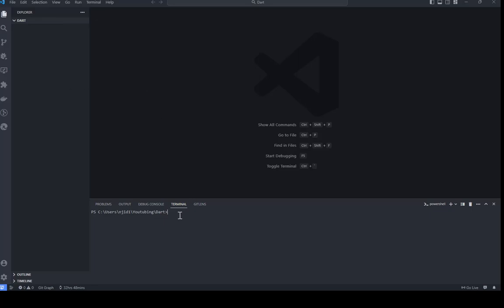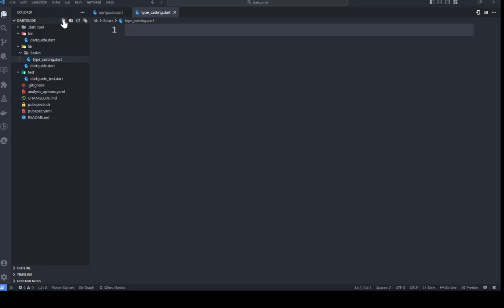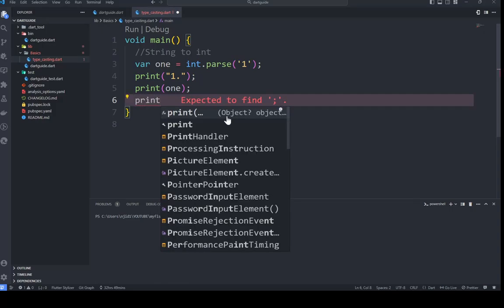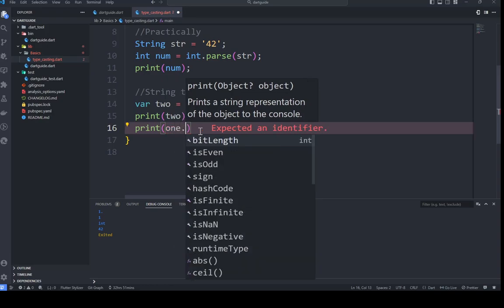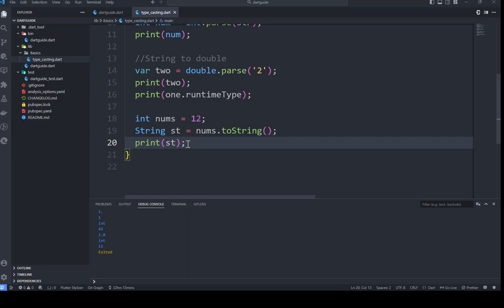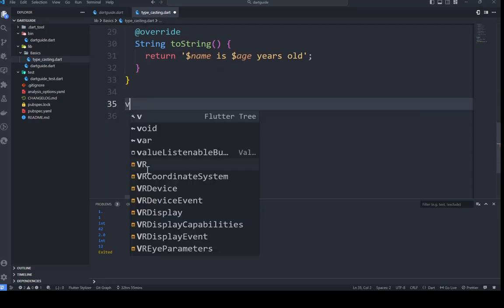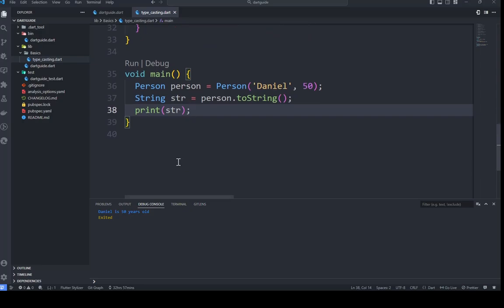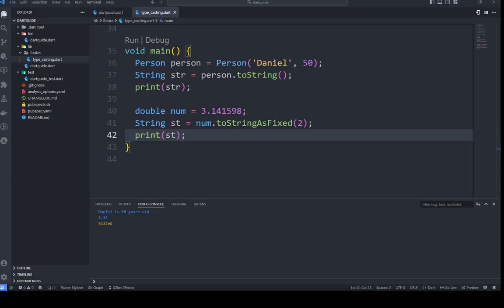Dart Series #7: Type casting with practical implementation in Dart